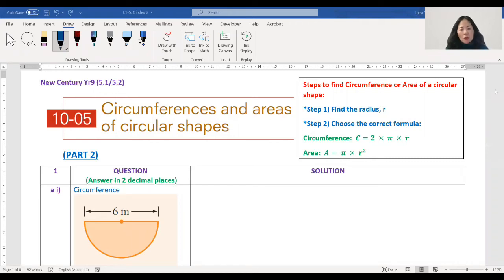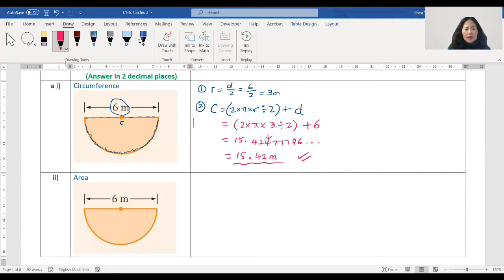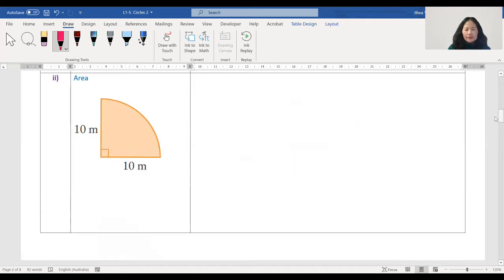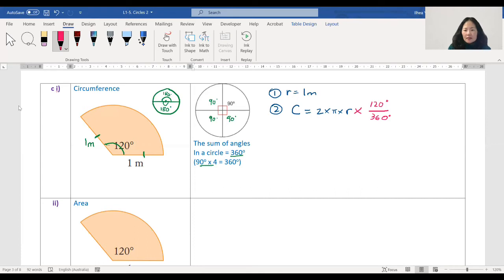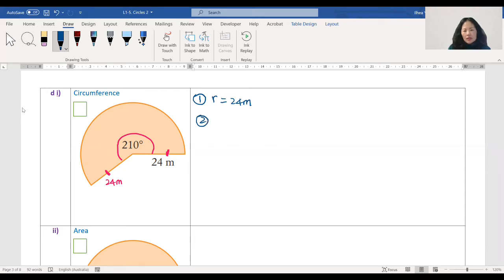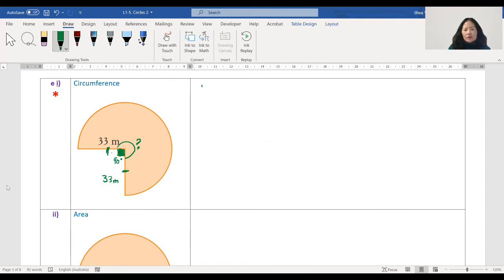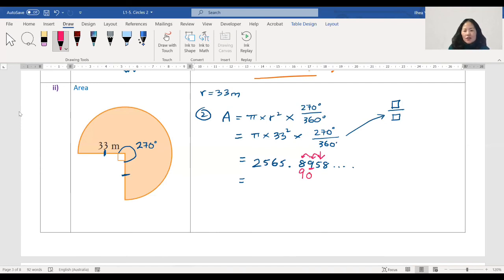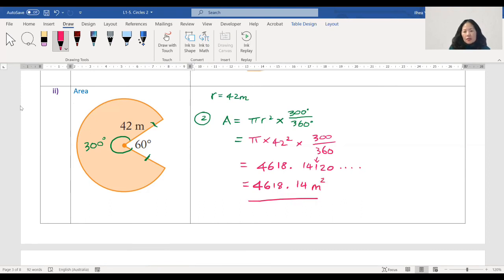Yr9) 5. Circumferences and areas of circular shapes (part 2)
New Century Maths Yr9 (5.1/5.2), chapter 10, 10-05